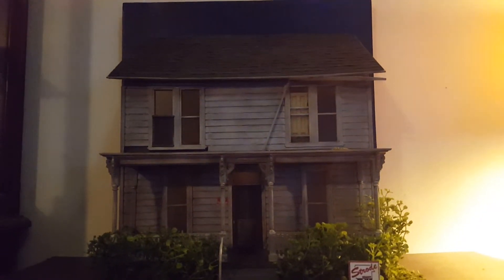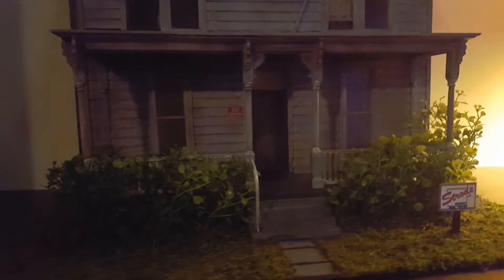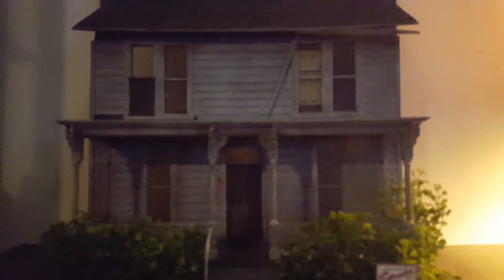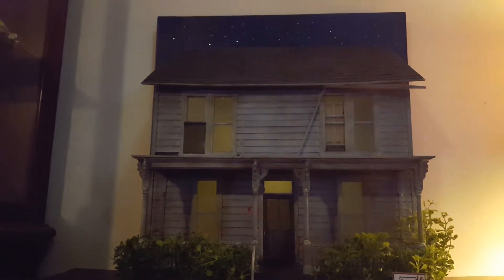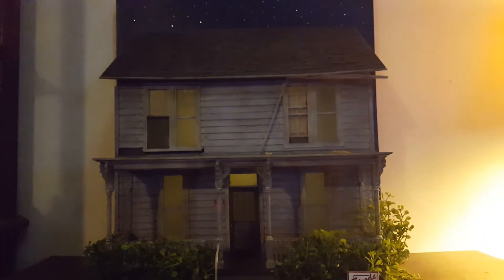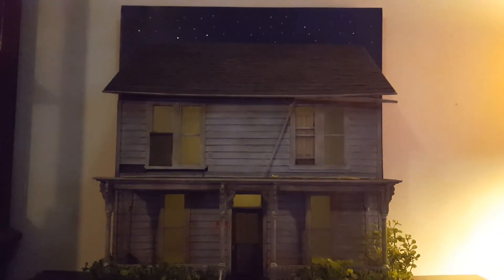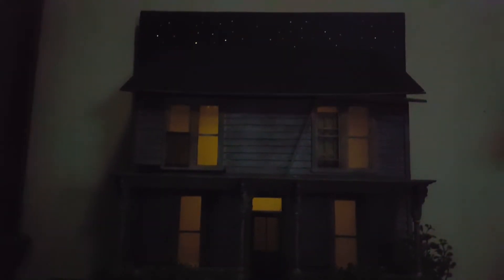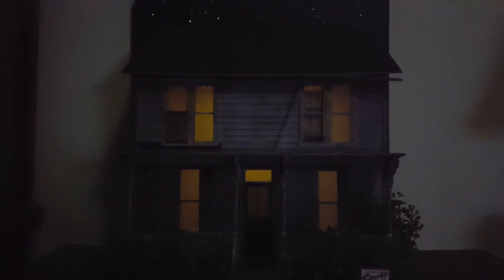Custom michael myer's half house diorama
Scratch built. Quick tour.